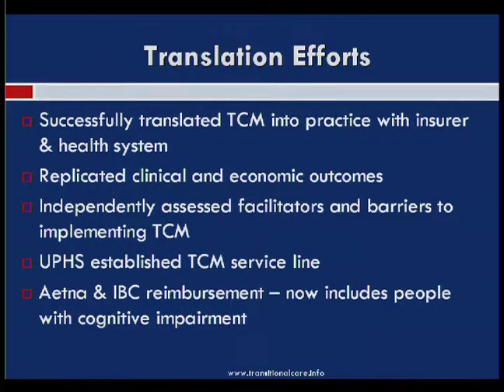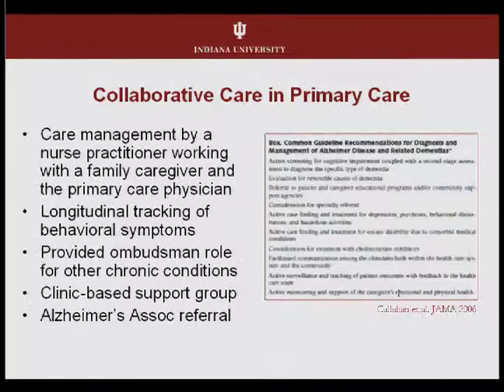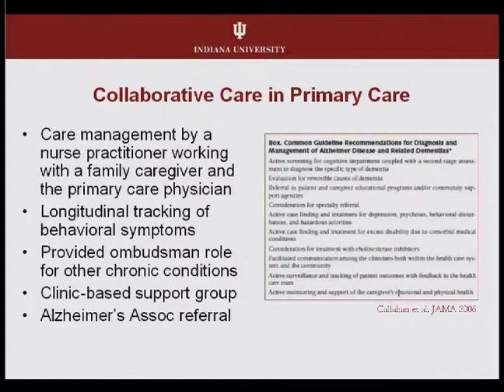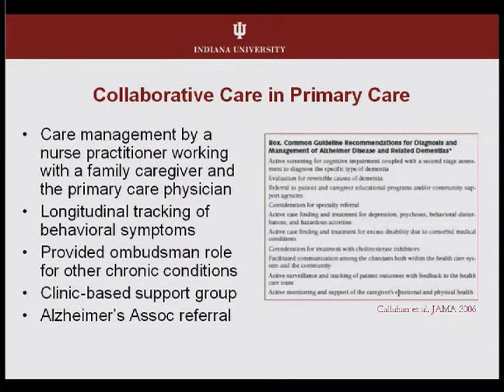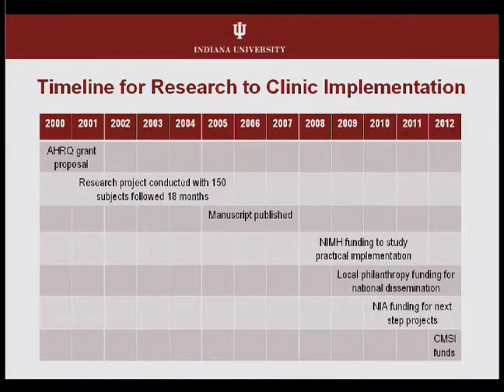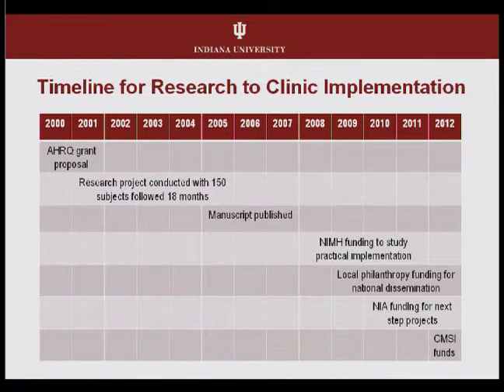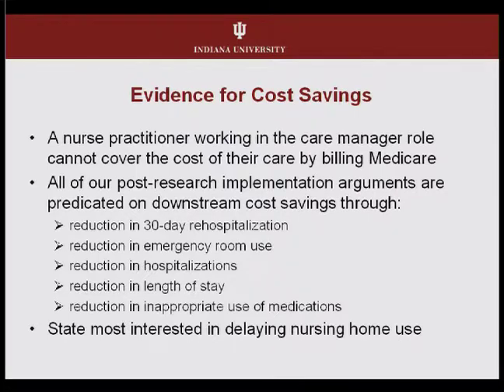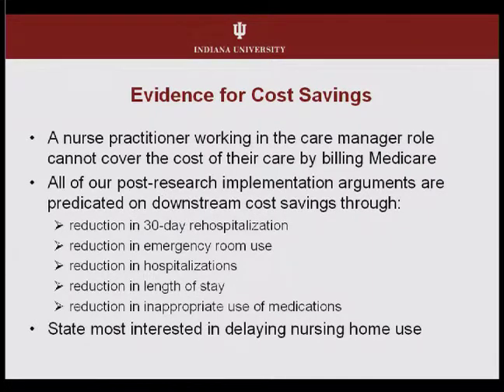Translating Innovation to Impact 19 of 23 - Ses. 3.2: Interventions to Assist the Family Caregiver